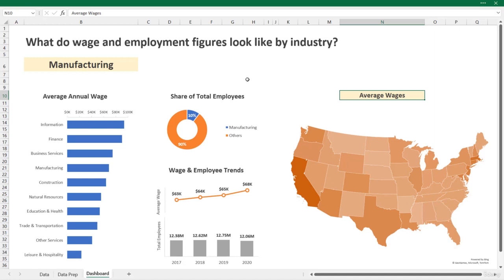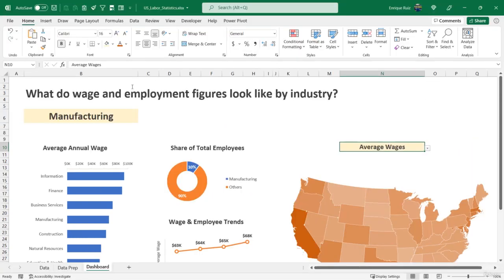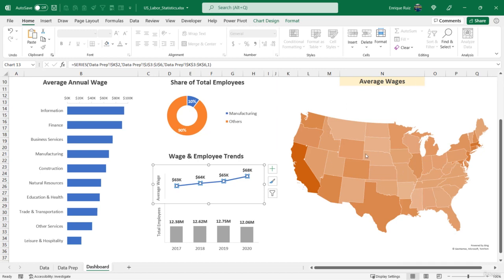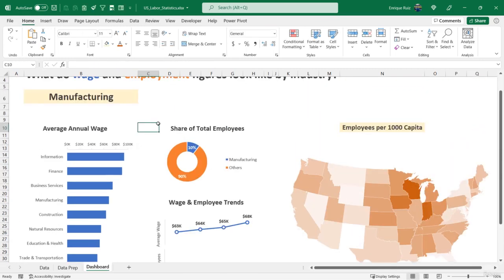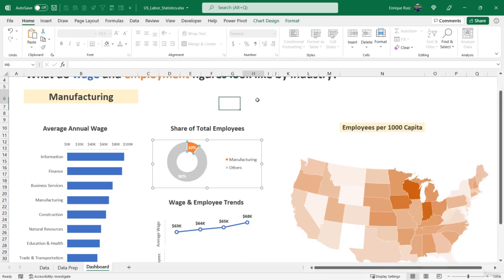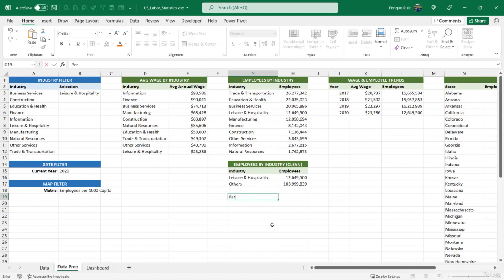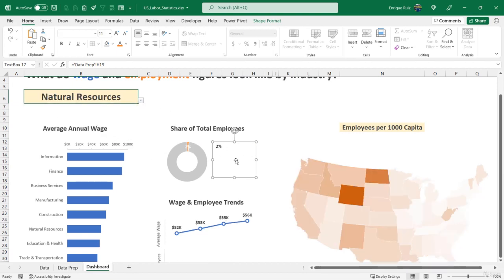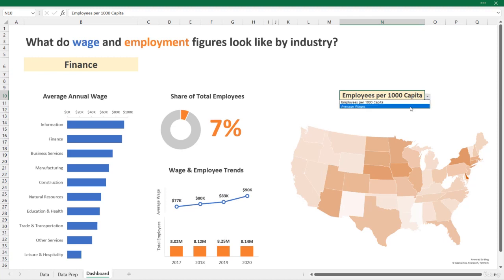Using Color Strategically